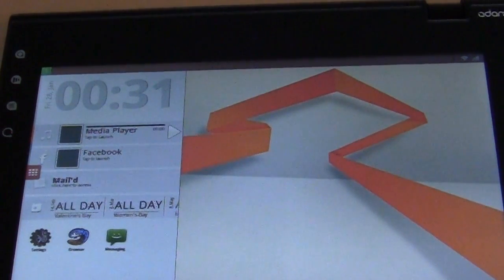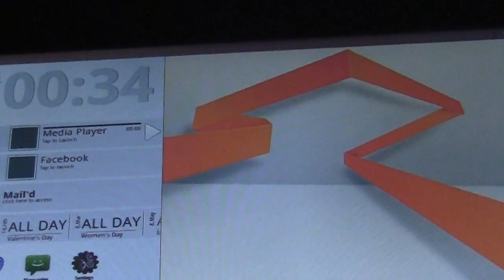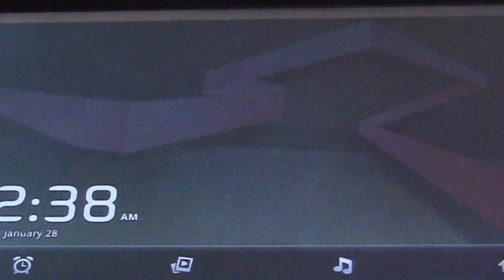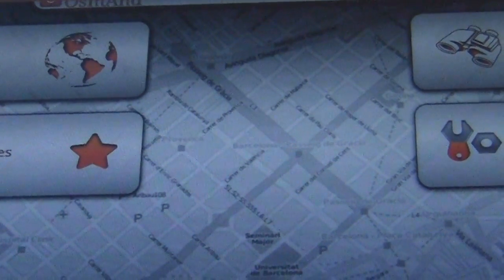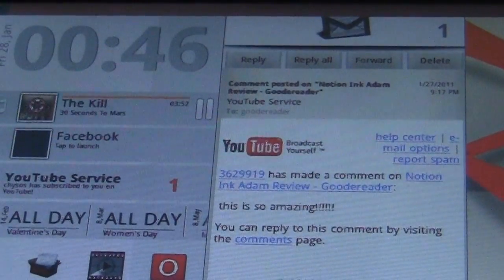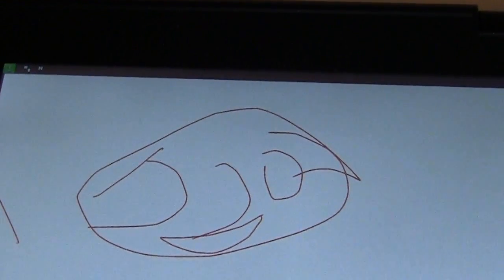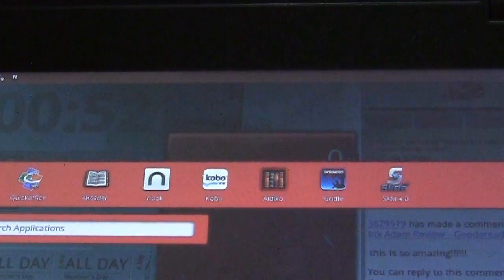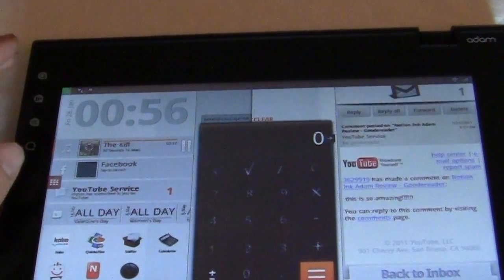Notion Ink Adam Apps Review by Goodereader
This Review covers all of the bundled applications that come with the Notion Ink Adam! We show you every single app, as well as what it does! We even show you how the video shooting works and give you a demo. Also, people have been asking how PDF's look on the Adam, and we deliver.